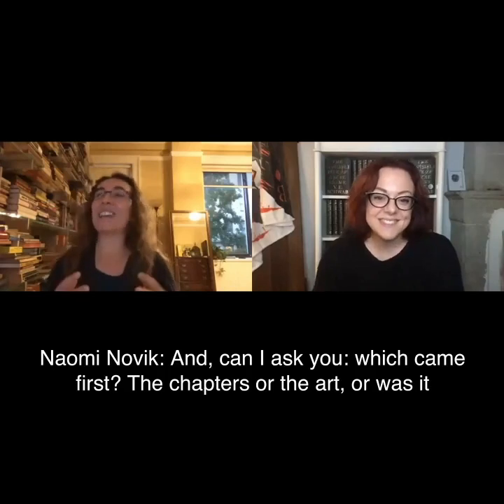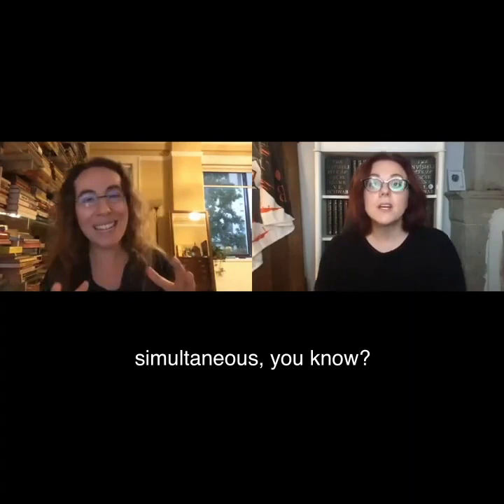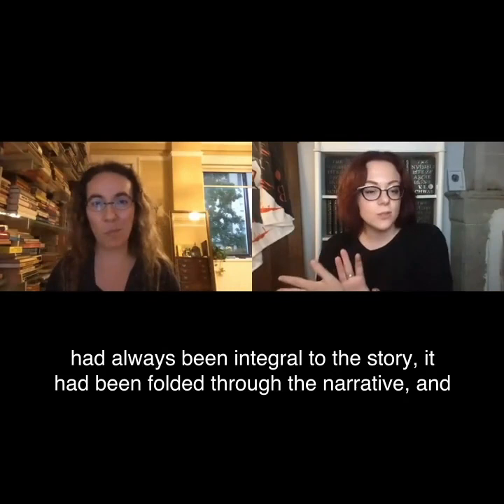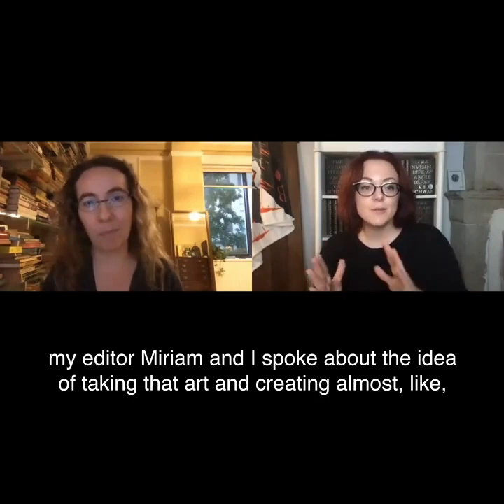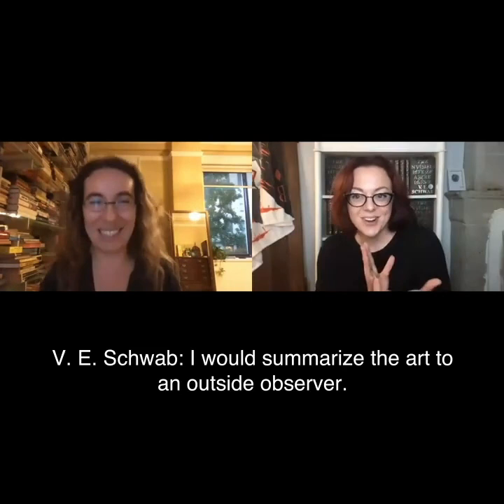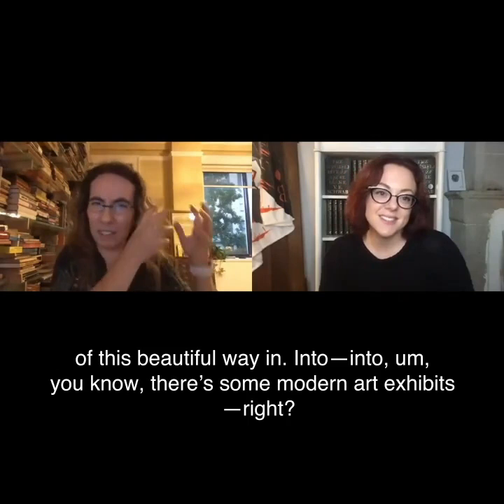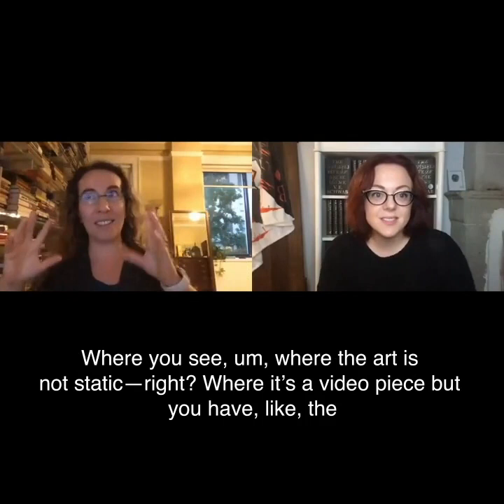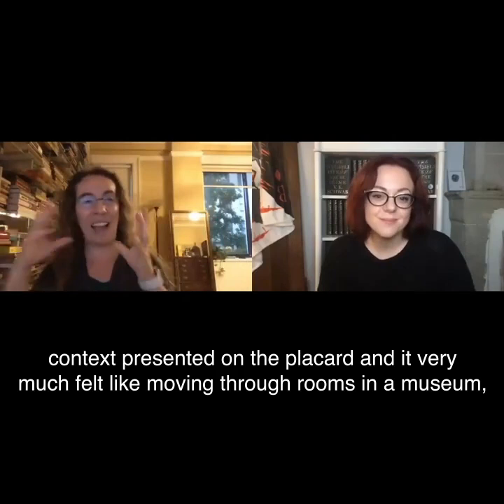V. E. Schwab and Naomi Novik: On Writing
Did you miss The Invisible Life of Addie LaRue book tour? Don't worry, we've got you covered. Check out Victoria "V.E." Schwab and Naomi Novik as they talk about the writing process with Quail Ridge Books!

The Invisible Life of Addie LaRue by V. E. Schwab
Available in hardcover, audiobook, and ebook now!